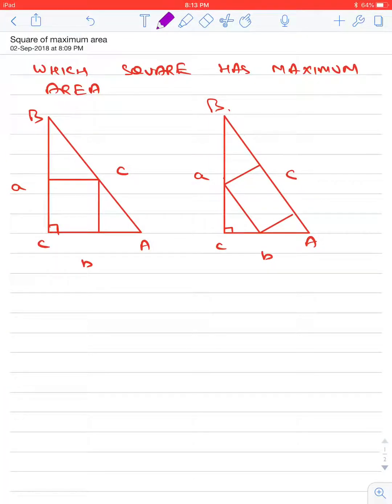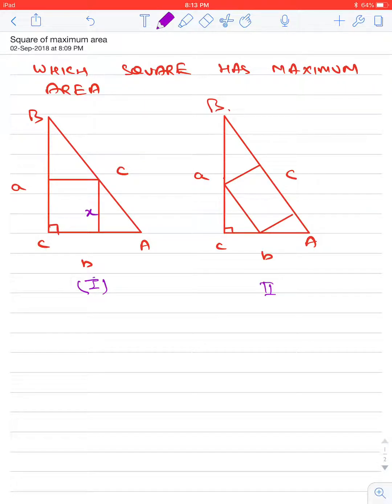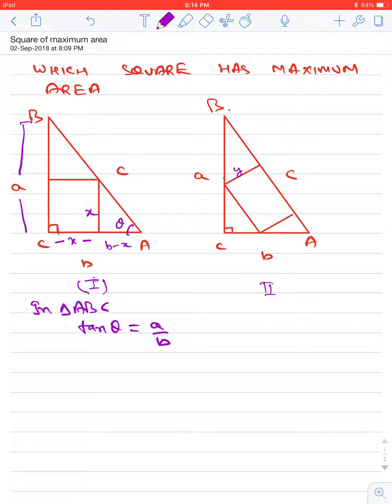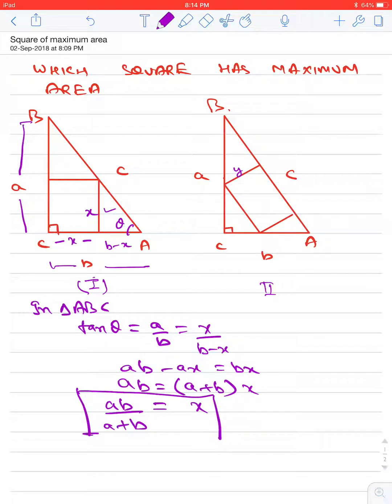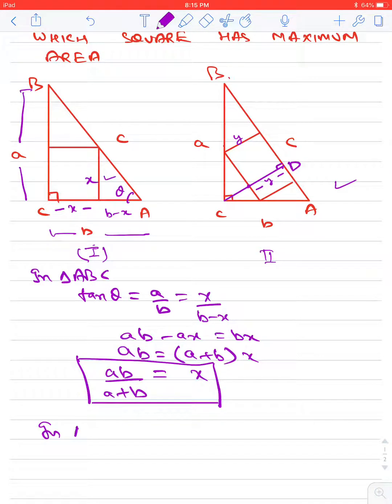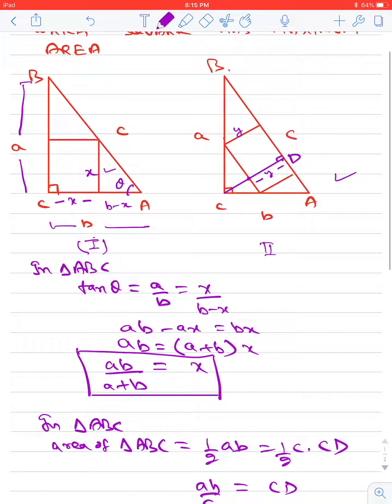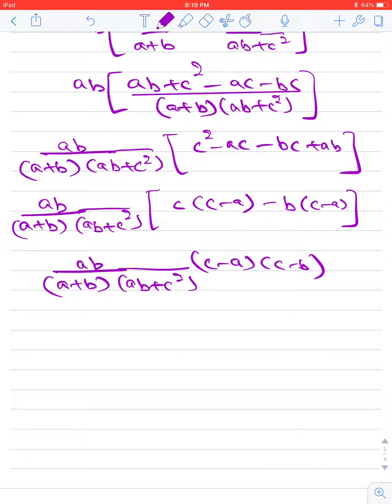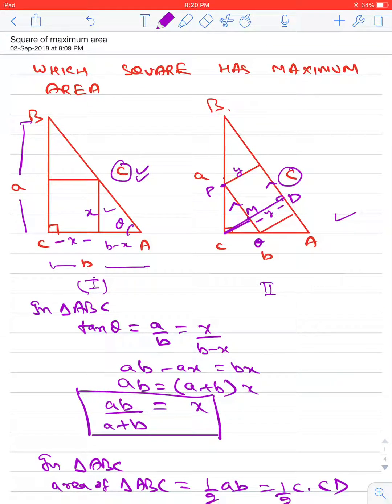Square of maximum area in a given right triangle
Area maximum proof